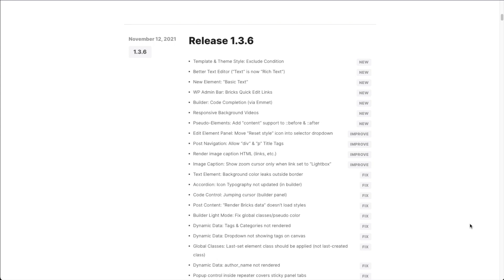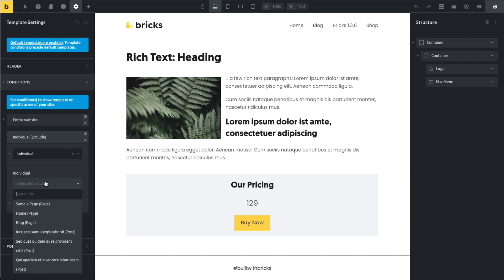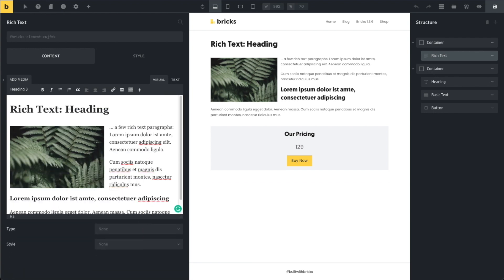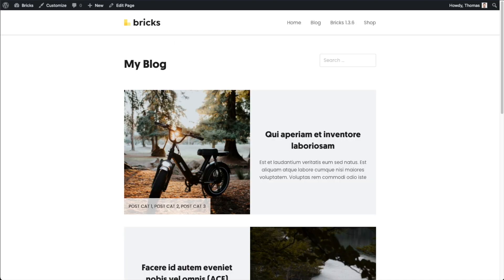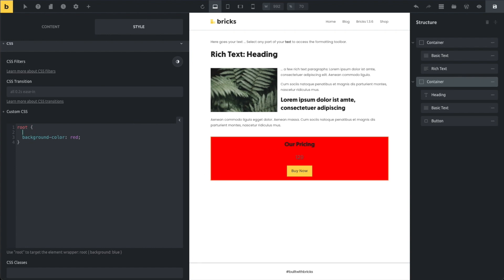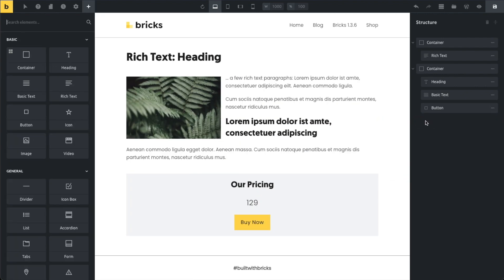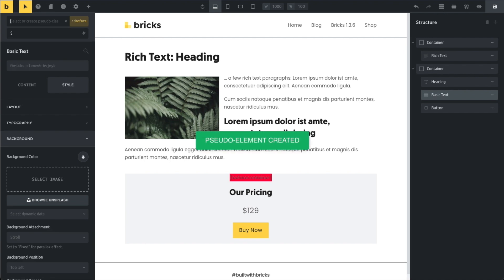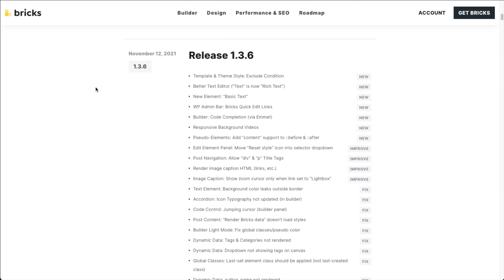Bricks 1.3.6 - Rich Text Editing, Code Completion, Quick Edit Links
This release was supposed to be a quick hotfix after the massive 1.3.5 update. But it turned into a fully-fledged one, with seven new features. Which we explore one by one in this video.

0:00 Intro
0:28 Template & Theme Style: Exclude Condition
2:55  "Rich Text" Element (previously "Text")
4:40 New "Basic Text" Element
6:25 Admin Bar: Bricks Quick Edit Links
7:30 Builder: Code Completion (Via Emmet)
10:53 Responsive Background Videos
12:13 Pseudo-Elements: Add “Content” Support To ::Before & ::After
15:07 Outro